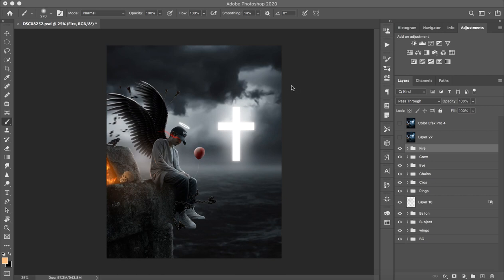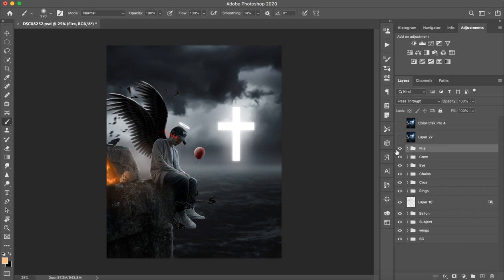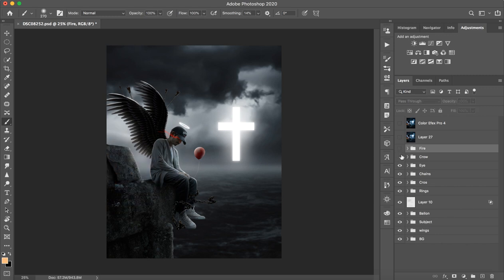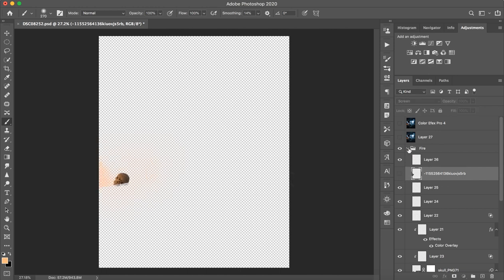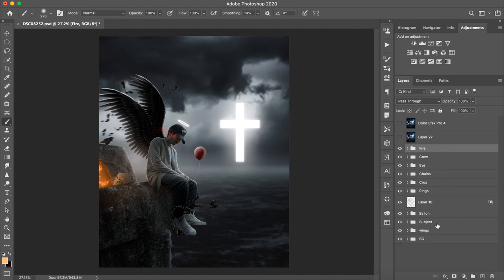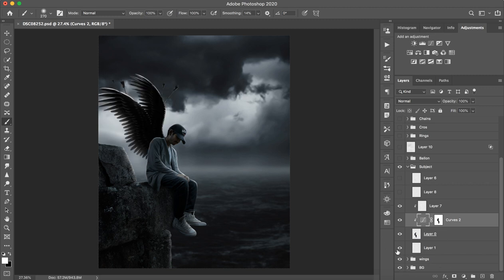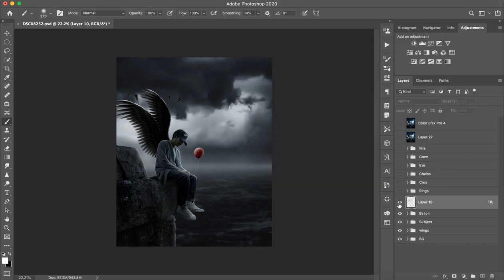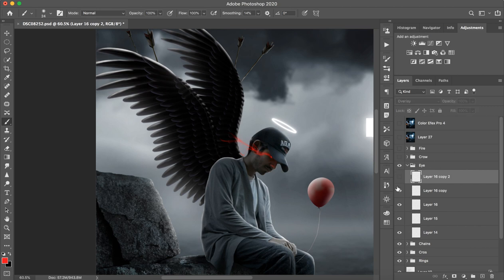How to Edit - Soul Concept - In Photoshop Easy Method